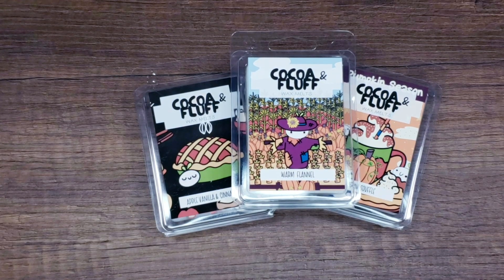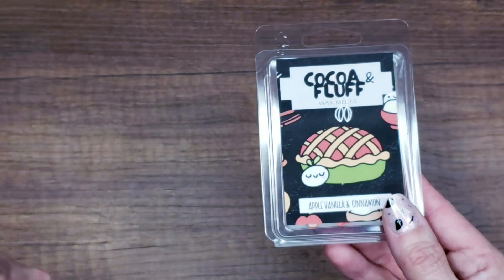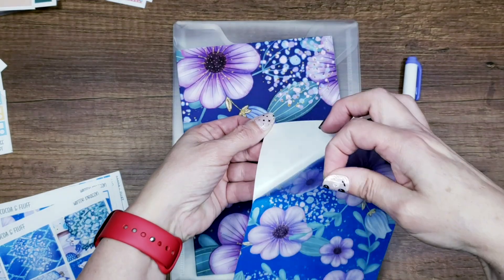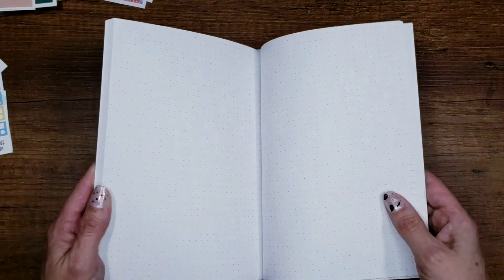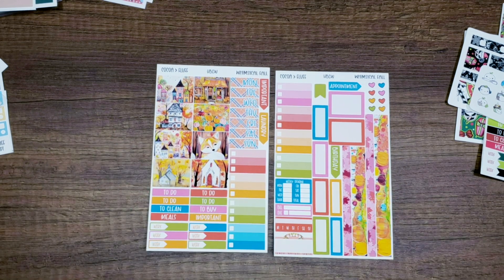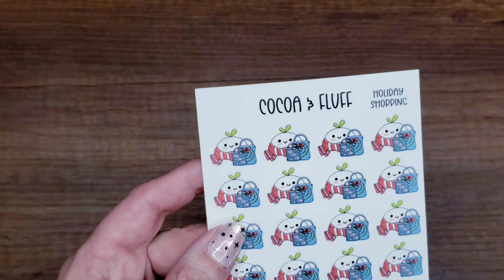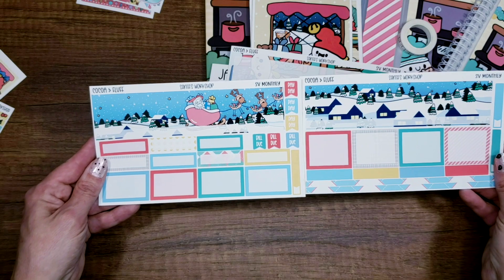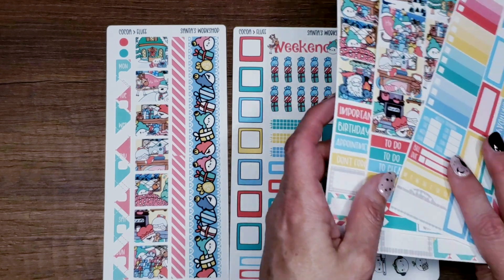New Releases/ Nov 2023/ Cocoa & Fluff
Christmas artwork is here! Santa's Workshop is my all hand drawn Leafy artwork this month but thats not all we have. Sneak peeks, Black Friday update, Nov Journaling bundle and more. I hope I have a little bit of something for everyone this month! Don't forget to join the facebook group before black Friday weekend for the giveaways and FB hop with other participating shops. Have a fabulous week!
P.S. mark your calendars for a new releases sale today Saturday 28th and Sunday 29th